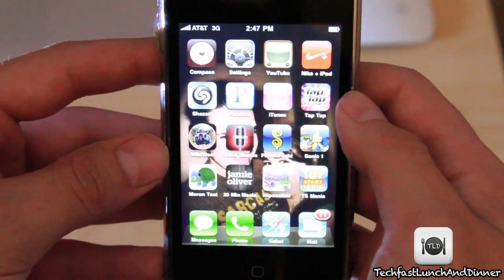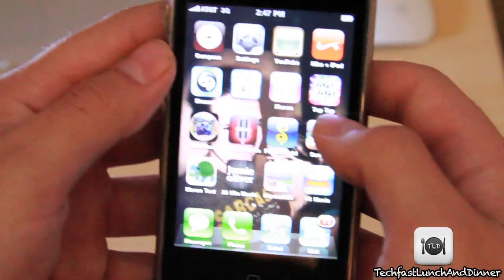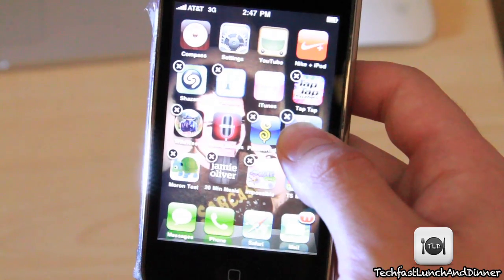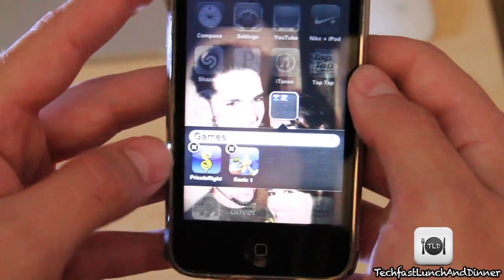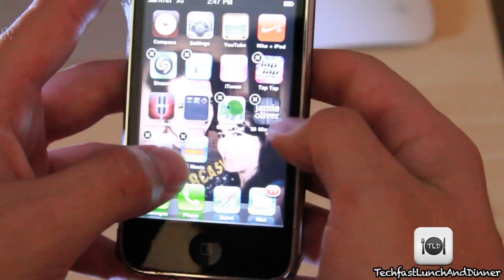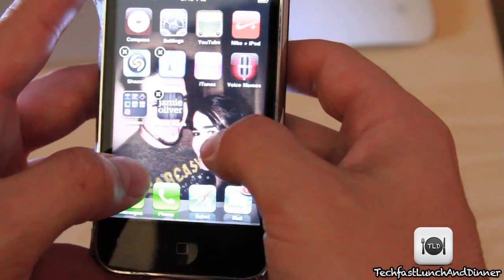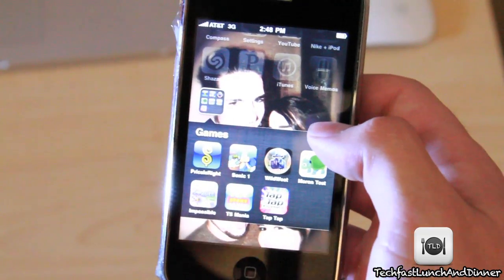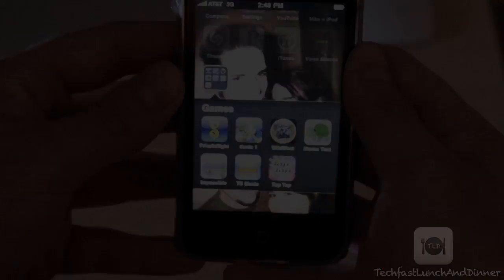How To Create/Make Folders iOS4 & iOS5 - iPhone & iPod Touch